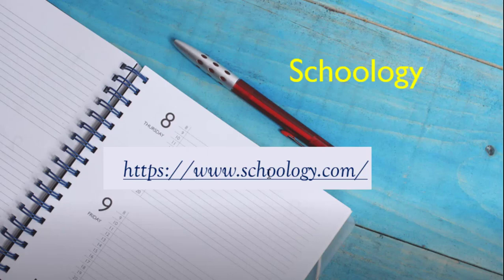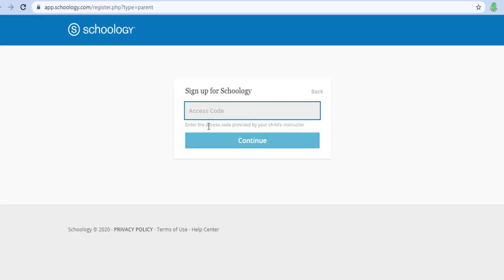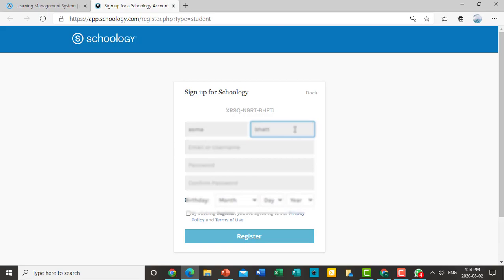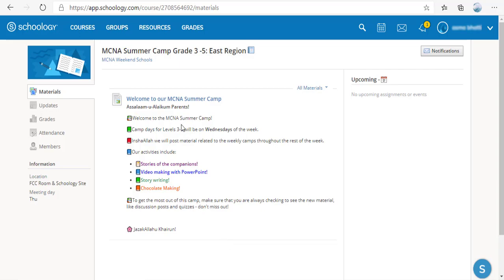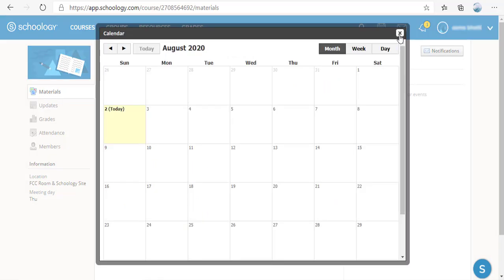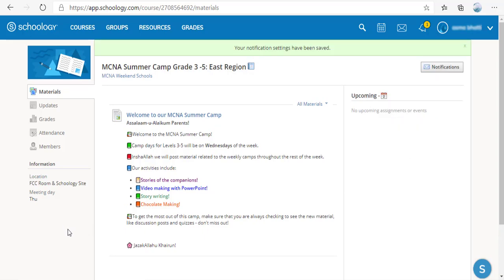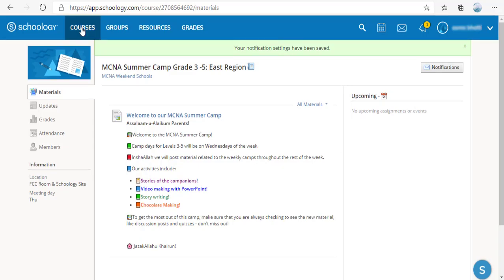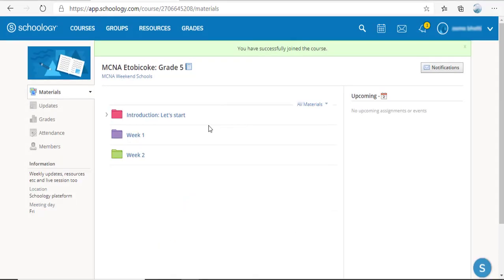Sign up as a Student your New MCNA Classroom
By Asma (Grade 5)